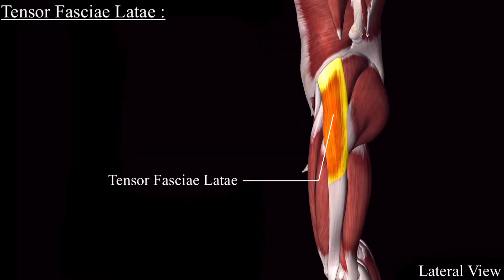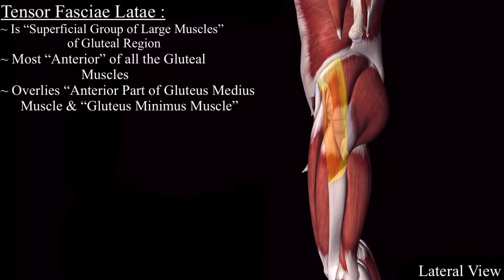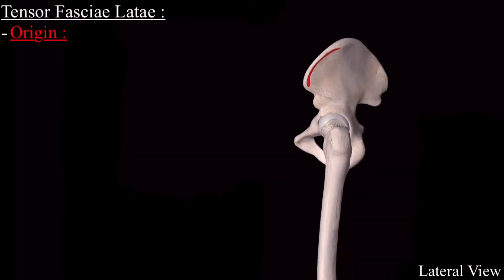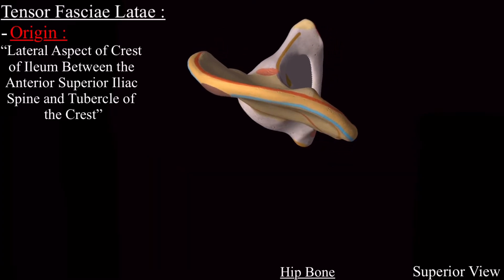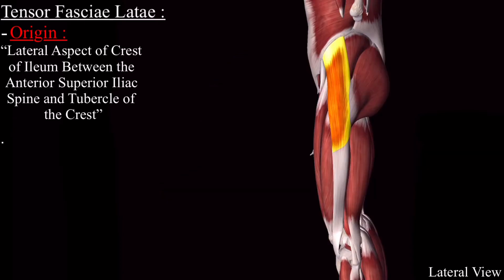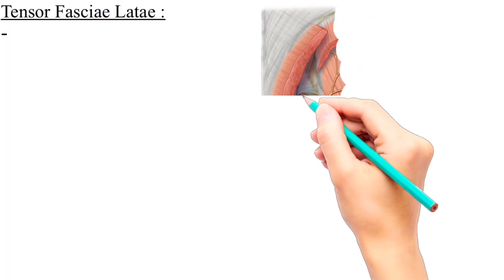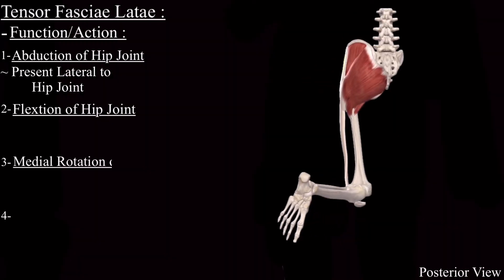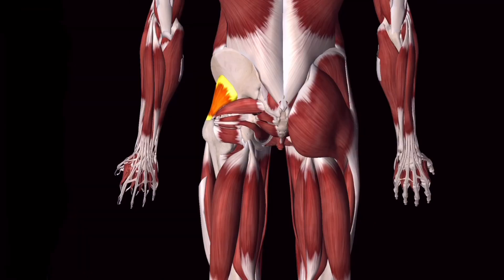Tensor Fasciae Latae 3d anatomy Animation, Origin, Insertion, Action/Function/Movement, Innervation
Tensor Fasciae Latae Muscle 3d Anatomy Animation explanining Origin, Insertion, Course, Innervation and Action & Function & Movements.
tensor de la fascia lata is a muscle of the proximal anterolateral thigh that lies between the superficial and deep fibres of the iliotibial (IT) band. There is high variability in muscle belly length, although, in most patients, the TFL muscle belly ends before the greater trochanter of the femur.
origen e insercion del tensor de la fascia lata is explained in detail for the sack of memorization.